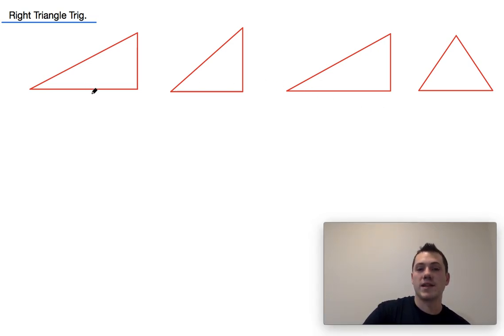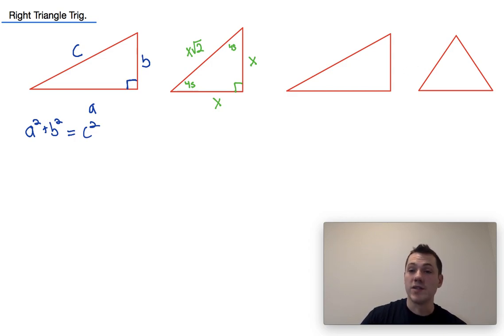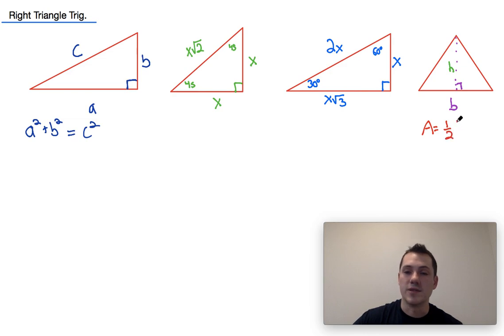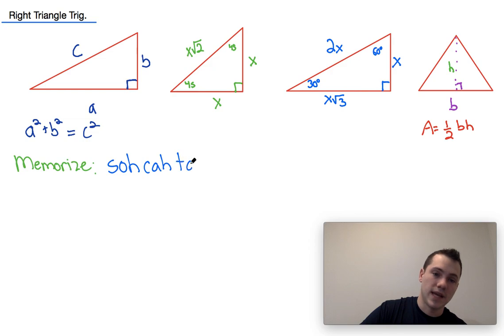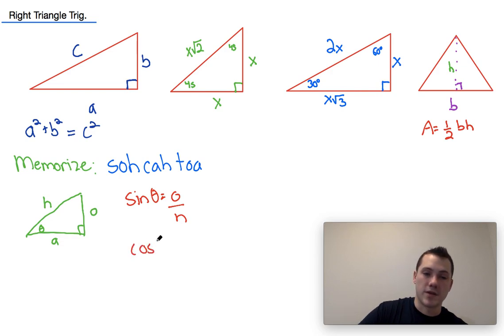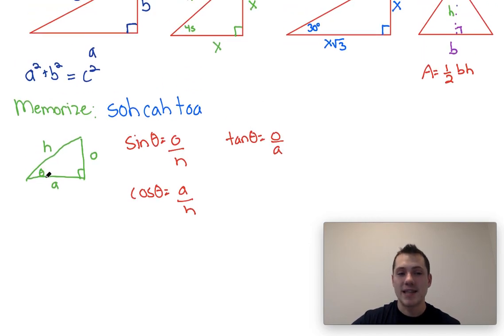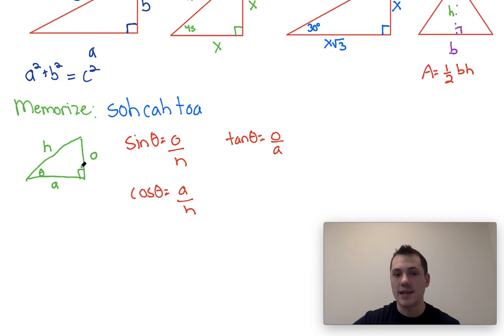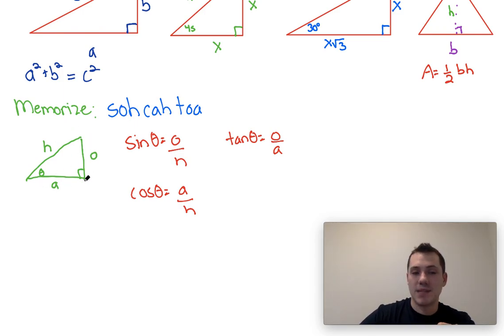Right Triangle Trig Introduction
Brendan explains the types of right triangle questions presented on the SAT. Is there a topic you would like explained?  Send an e-mail to and he'll work to include this topic in future uploads. for details on arranging an online tutoring session with Brendan or one of our other tutors!